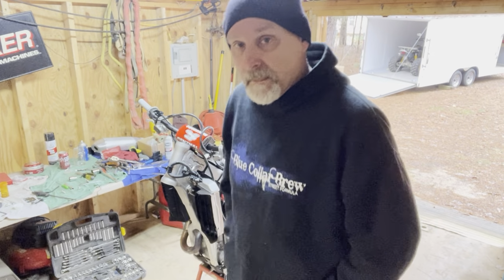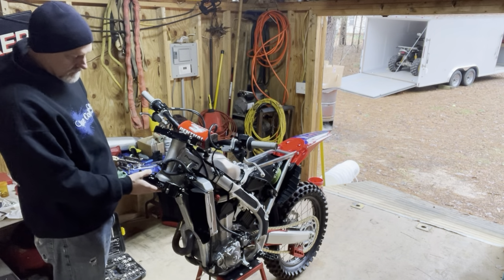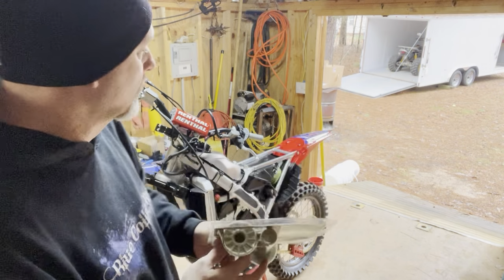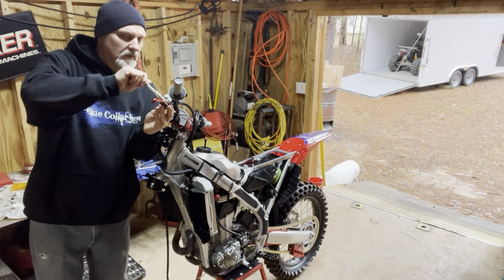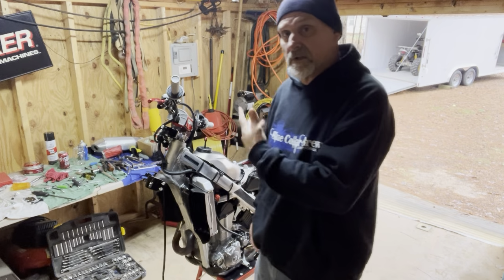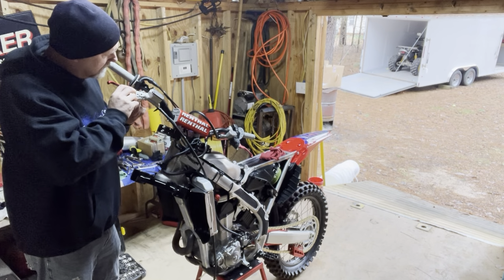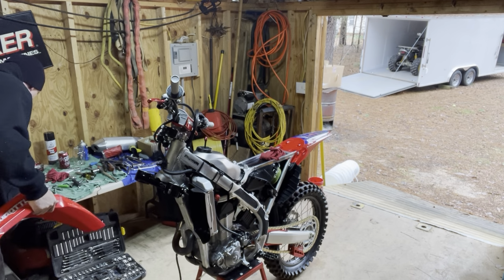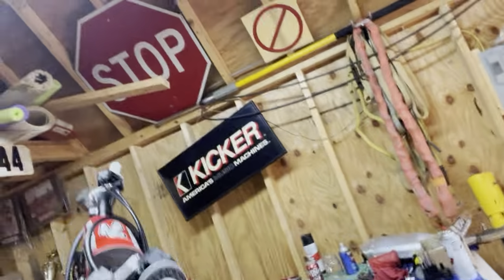2023 CRF450R more new parts and installation